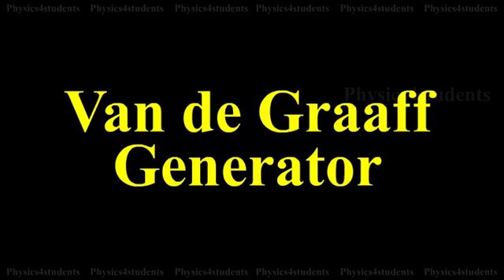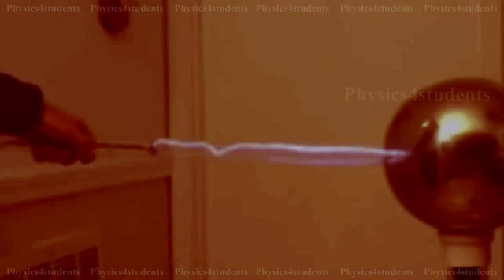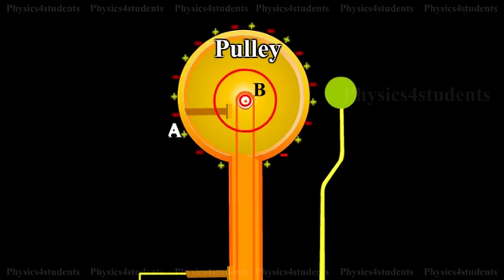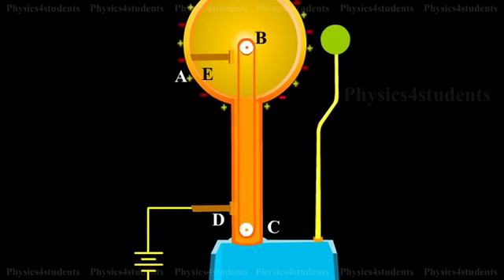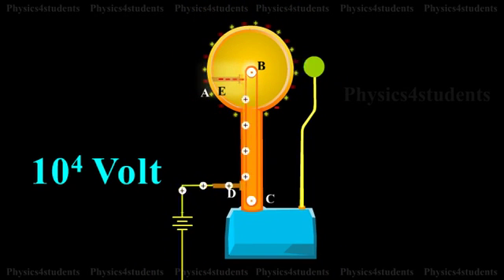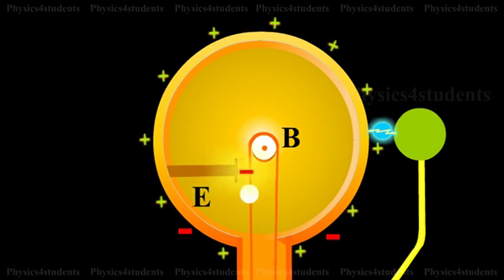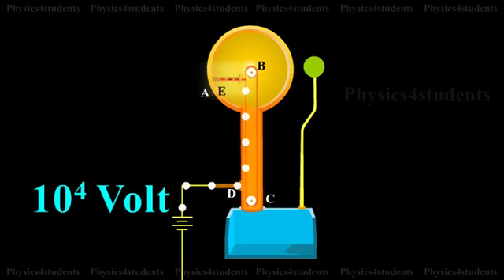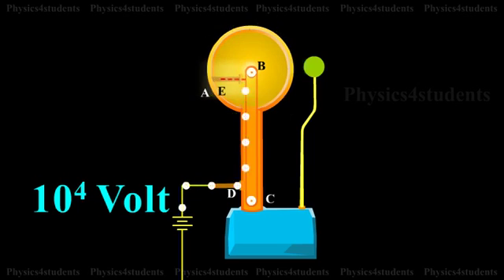Construction and Working of Van de Graaff Generator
In 1929, Robert J. Van de Graaff designed an electrostatic machine which produces large electrostatic potential difference of the order of 107 V. The working of Van de Graaff generator is based on the principle of electrostatic induction and action of points.

Working of Van de Graaff Generator
A hollow metallic sphere A is mounted on insulating pillars as shown in the animation. A pulley B is mounted at the centre of the sphere and another pulley C is mounted near the bottom. A belt made of silk moves over the pulleys. The pulley C is driven continuously by an electric motor. Two comb−shaped conductors D and E having number of needles, are mounted near the pulleys. The comb D is maintained at a positive potential of the order of 104 volt by a power supply. The upper comb E is connected to the inner side of the hollow metal sphere. Because of the high electric field near the comb D, the air gets ionised due to action of points, the negative charges in air move towards the needles and positive charges are repelled on towards the belt. These positive charges stick to the belt, moves up and reaches near the comb E.

As a result of electrostatic induction, the comb E acquires negative charge and the sphere acquires positive charge. The acquired positive charge is distributed on the outer surface of the sphere. The high electric field at the comb E ionises the air. Hence, negative charges are repelled to the belt, neutralises the positive charge on the belt before the belt passes over the pulley. Hence the descending belt will be left uncharged.

Thus the machine, continuously transfers the positive charge to the sphere. As a result, the potential of the sphere keeps increasing till it attains a limiting value (maximum). After this stage no more charge can be placed on the sphere, it starts leaking to the surrounding due to ionisation of the air.

The leakage of charge from the sphere can be reduced by enclosing it in a gas filled steel chamber at a very high pressure. The high voltage produced in this generator can be used to accelerate positive ions (protons, deuterons) for the purpose of nuclear disintegration.